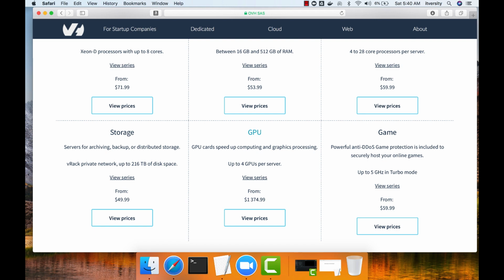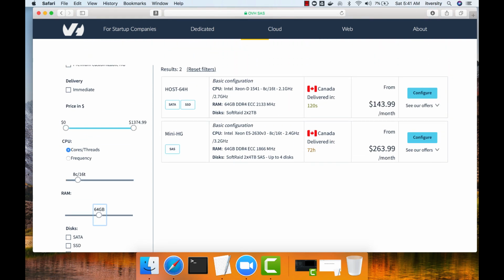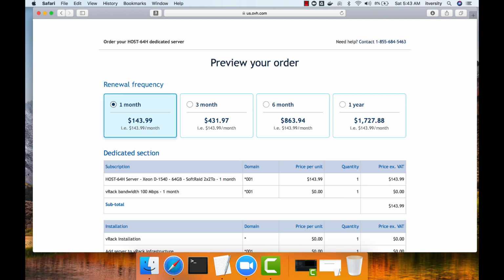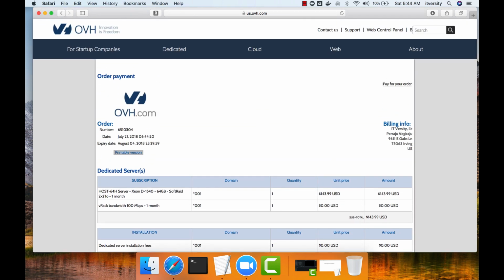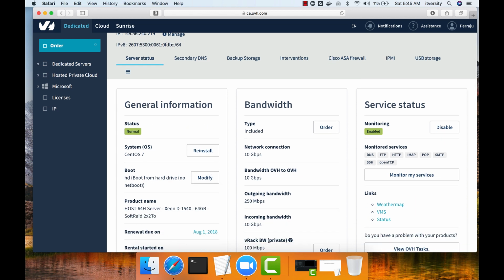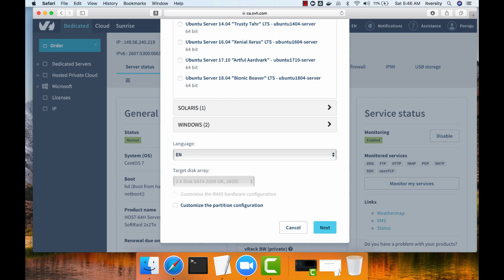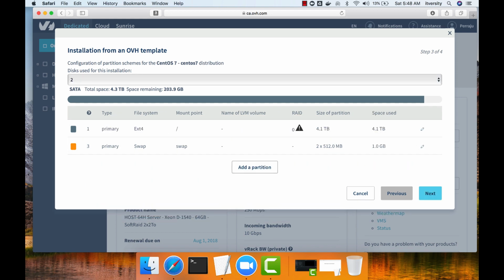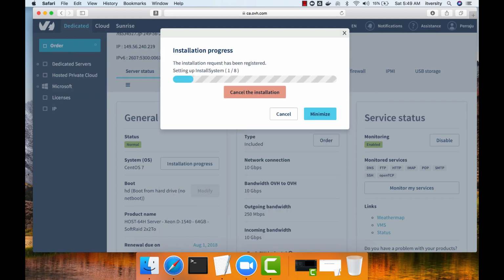Provisioning Server from OVH for simulated multinode environment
As part of this video, I have covered how to rent server from OVH and set up Centos 7 Original kernel on it.

This server will be used to set up virtual machines using Vagrant and then multinode clusters using Ansible.